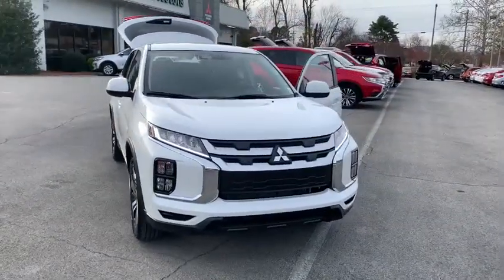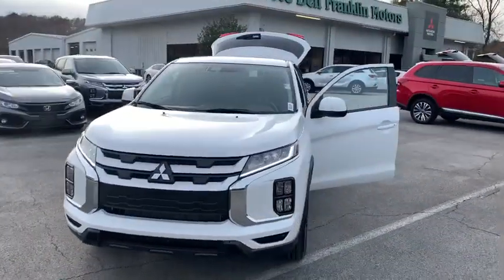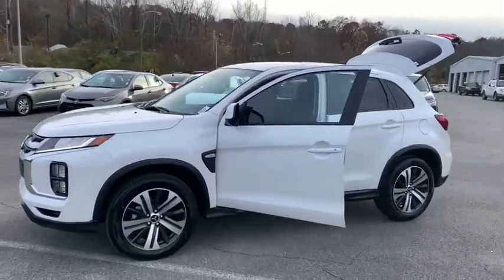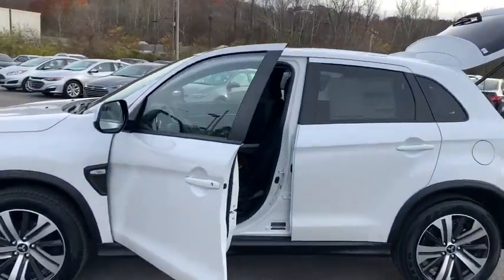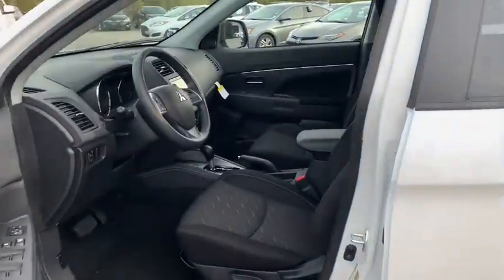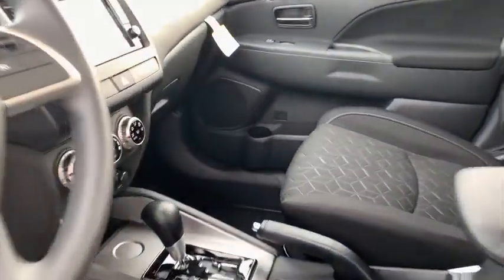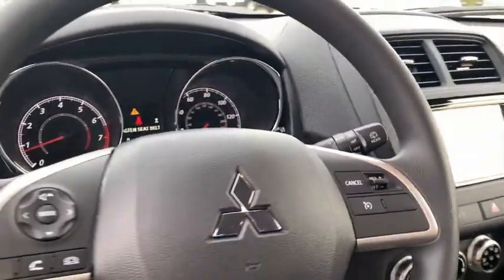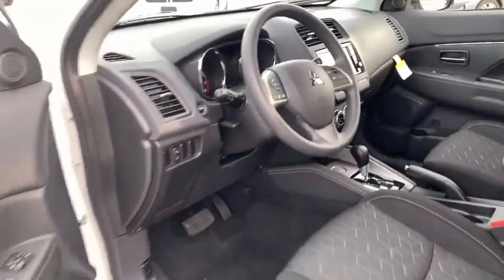2021 Mitsubishi Outlander_Sport Knoxville, Powell, Maryville, Oak Ridge, Alcoa, TN OS1294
Pearl White New 2021 Mitsubishi Outlander_Sport available in Knoxville, Tennessee. Servicing the Powell, Maryville, Oak Ridge, Alcoa, TN area.
2021 Mitsubishi Outlander_Sport SE 2.0 - Stock#: OS1294 - VIN#: JA4APUAU2MU001815

with XM/Sirus Satellite Radio you are no longer restricted by poor quality local radio stations while driving this Mitsubishi Outlander Sport.  Anywhere on the planet you will have hundreds of digital stations to choose from. See whats behind you with the back up camera on this Mitsubishi Outlander Sport. Bluetooth technology is built into this Mitsubishi Outlander Sport keeping your hands on the steering wheel and your focus on the road. It embodies class and sophistication with its refined white exterior.  The vehicle has a 2.0 liter 4 Cylinder Engine high output engine. This model is front wheel drive. This small suv is built for driving comfort with a telescoping wheel. This unit is equipped with a gasoline engine. Anti-lock brakes are standard on the vehicle. Light weight alloy wheels on this small suv are the perfect compliment to a stylish body. This model has an automatic transmission. Easily set your speed in this Mitsubishi Outlander Sport with a state of the art cruise control system.  Increase or decrease velocity with the touch of a button.
Engine: 2.0L MIVEC DOHC 4-Cylinder,Transmission: Continuously Variable (CVT),6.026 Axle Ratio,GVWR: 4;343 lbs,Front-Wheel Drive,Battery w/Run Down Protection,130 Amp Alternator,Gas-Pressurized Shock Absorbers,Front And Rear Anti-Roll Bars,Electric Power-Assist Speed-Sensing Steering,16.6 Gal. Fuel Tank,Single Stainless Steel Exhaust,Strut Front Suspension w/Coil Springs,Multi-Link Rear Suspension w/Coil Springs,4-Wheel Disc Brakes w/4-Wheel ABS; Front Vented Discs; Brake Assist and Hill Hold Control,Wheels: 18 x 7J Black Painted Alloy,Tires: P225/55R18 AS,Steel Spare Wheel,Compact Spare Tire Mounted Inside Under Cargo,Clearcoat Paint,Body-Colored Front Bumper w/Chrome Rub Strip/Fascia Accent and Chrome Bumper Insert,Body-Colored Rear Bumper w/Black Rub Strip/Fascia Accent,Rocker Panel Extensions and Black Wheel Well Trim,Black Side Windows Trim,Body-Colored Door Handles,Body-Colored Power Heated Side Mirrors w/Power Folding and Turn Signal Indicator,Fixed Rear Window w/Fixed Interval Wiper and Defroster,Deep Tinted Glass,Rain Detecting Variable Intermittent Wipers,Composite/Galvanized Steel Panels,Chrome Grille,Liftgate Rear Cargo Access,Fully Automatic Aero-Composite Led Low/High Beam Daytime Running Auto High-Beam Headlamps w/Delay-Off,Front Fog Lamps,Perimeter/Approach Lights,LED Brakelights,Radio: AM/FM 8.0 Smartphone Link Display Audio;  Apple CarPlay; Android Auto; SiriusXM w/3-month all acces trial; HD Radio; 6 speakers; Bluetooth wireless technology; steering wheel phone and audio controls w/voice recognition and front USB ports,Radio w/Seek-Scan; Clock; Speed Compensated Volume Control; Voice Activation and Radio Data System,Integrated Roof Antenna,Rockford Fosgate Speakers,2 LCD Monitors In The Front,Heated Front Bucket Seats;  6-way adjustable drivers seat and 4-way adjustable passengers seat,6-Way Driver Seat;  Manual Recline; Height Adjustment and Fore/Aft Movement,4-Way Passenger Seat;  Manual Recline and Fore/Aft Movement,60-40 Folding Bench Front Facing Fold Forward Seatback Rear Seat,Manual Tilt/Telescoping Steering Column,Leather/Piano Black Steering Wheel,Front Cupholder,Rear Cupholder,Remote Releases -Inc: Mechanical Fuel,Valet Function,Cruise Control w/Steering Wheel Controls,Automatic Air Conditioning,HVAC;  Underseat Ducts,Illuminated Glove Box,Driver Foot Rest,Full Cloth Headliner,Cloth Door Trim Insert,Interior Trim;  Piano Black Instrument Panel Insert; Metal-Look Door Panel Insert; Piano Black Console Insert and Chrome/Metal-Look Interior Accents,Leather Gear Shifter Material,Day-Night Auto-Dimming Rearview Mirror,Driver And Passenger Visor Vanity Mirrors w/Driver And Passenger Illumination,Full Floor Console w/Covered Storage and 2 12V DC Power Outlets,Front Map Lights,Fade-To-Off Interior Lighting,Full Carpet Floor Covering,Carpet Floor Trim,Cargo Area Concealed Storage,Cargo Space Lights,Driver And Passenger Door Bins,Delayed Accessory Power,Systems Monitor,Outside Temp Gauge,Digital/Analog Display,Seats w/Cloth Back Material,Manual Adjustable Front Head Restraints and Manual Adjustable Rear Head Restraints,Front Center Armrest and Rear Center Armrest,1 Seatback Storage Pocket,Perimeter Alarm,Engine Immobilizer,2 12V DC Power Outlets